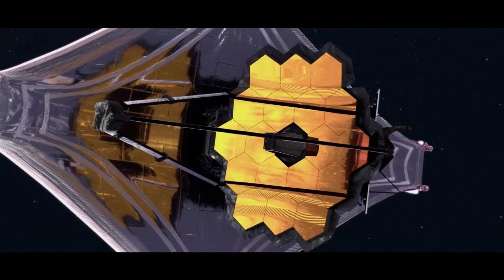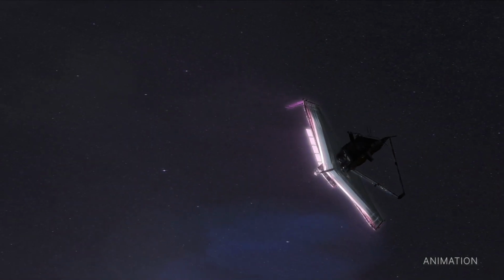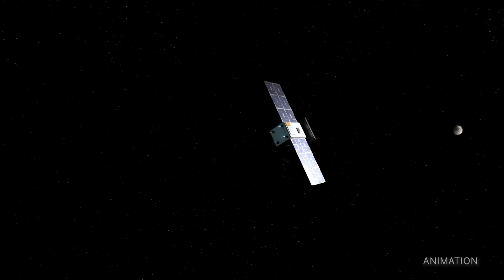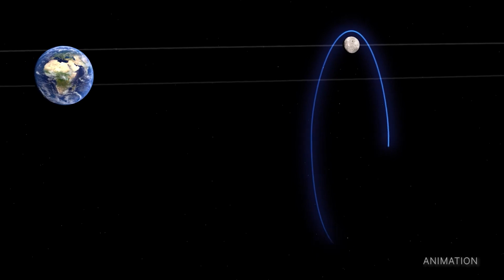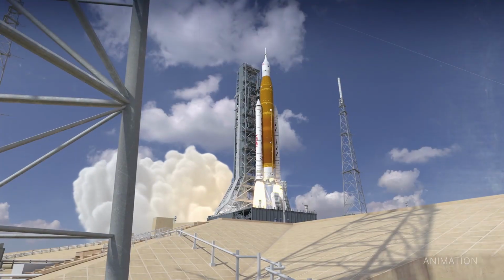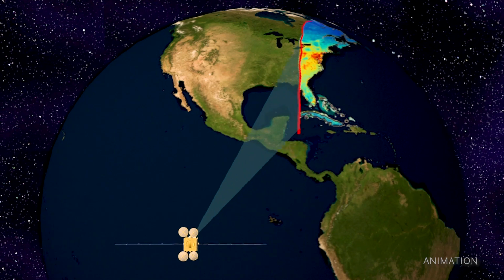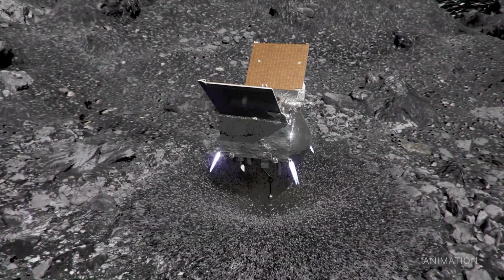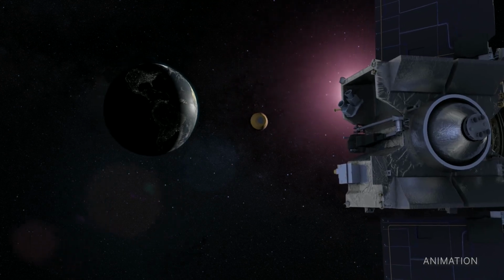🌌 Webb Space Telescope’s First Full Color Images This Week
The wait is over! NASA’s James Webb Space Telescope is about to reveal its first full-color images, giving us an unprecedented view of the universe. In this episode of This Week @NASA, dive into the excitement and discover what these stunning images mean for space exploration and our understanding of the cosmos. Don’t miss this historic moment! 🚀